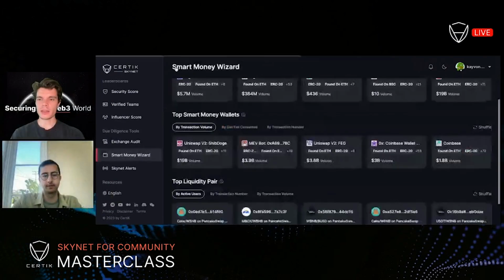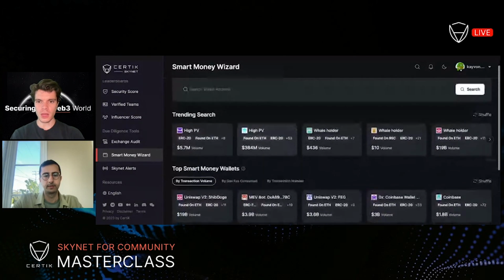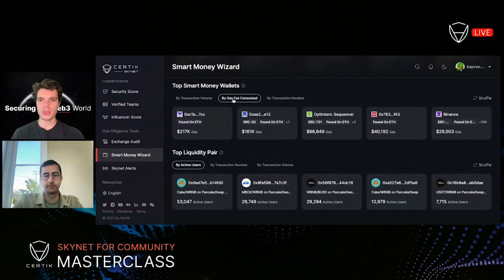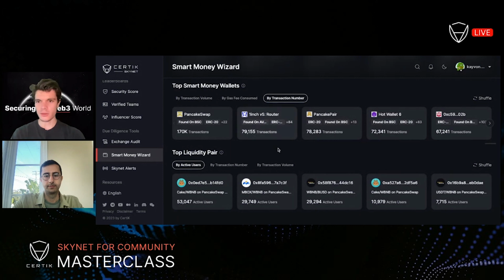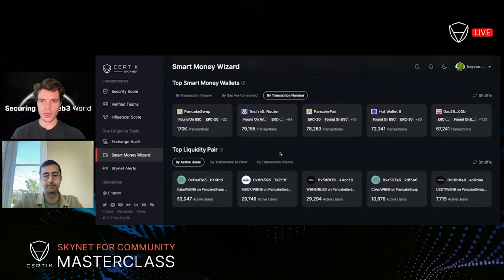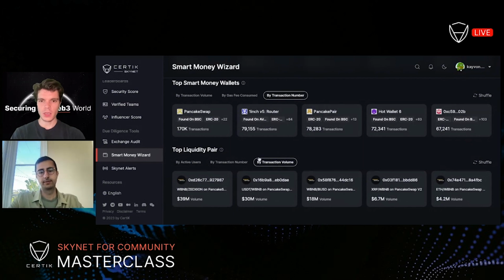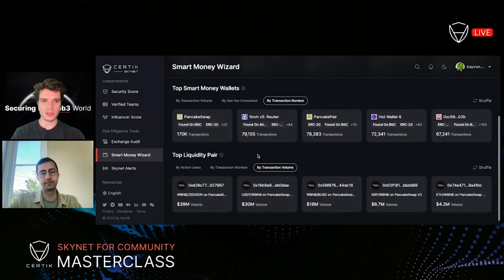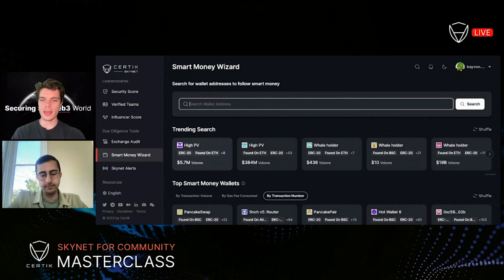Smart Money Wizard Part 03 | Skynet for Community Masterclass | CertiK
CertiK is excited to announce the launch of Skynet for Community, an all-in-one security, due diligence, and insights platform that aims to advance trust and transparency in the Web3 ecosystem.

Learn about Skynet's new Dashboard and how the different modules work.

Awesome. Yeah. Let's head back to that main smart money with a dashboard.
So obviously, we just looked at the Uniswap V2 wallet. We've also got some MEV bot wallets tracked, can filter by gas fee consumed. So you can see who's transacting the most.

We've got a quarter of a million dollars of gas in the last 24 hours. That's a very active wallet. And you might be interested in finding out why they're transacting so much.

Top liquidity pairs. Another good one to see what's trending trending in terms of transaction number, transaction volume. People putting their money where their mouth is.

Awesome. Yeah. And you can paste in any wallet.

You can paste in your own personal address to track that and see what insights you can gain from your own address as well. Yeah, that's right. So we have a pretty extensive database of wallet addresses.

At the moment. We don't have all wallet addresses. We're still in the process of adding more and more over time.

There's quite a few addresses to go. So really starting with all of the smart money addresses and that's kind of the purpose of this tool, is really focused on more of the smart money wallets. So if you see smart money wallet on the wild, it's likely going to be accessible within this database.

And then yeah, some of the user wallets should also be somewhat accessible. So being able to have that open search and discovery functionality is important for our users.